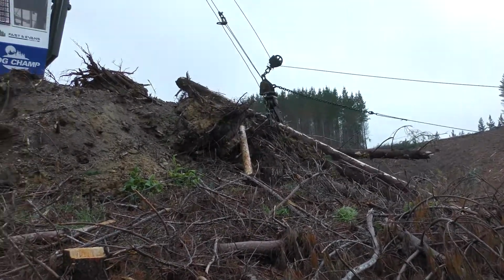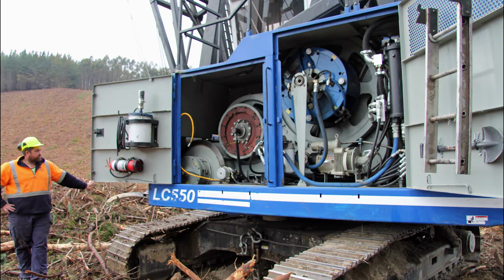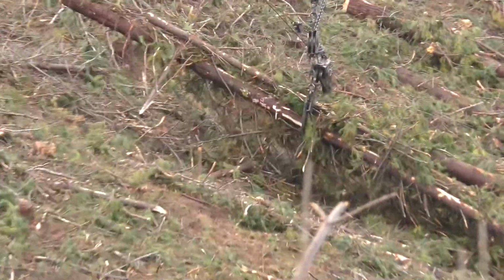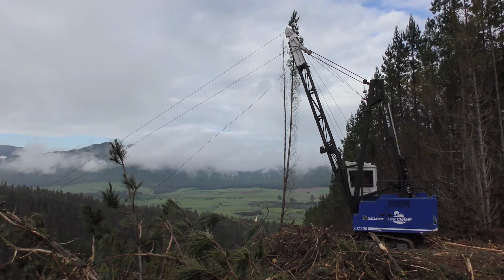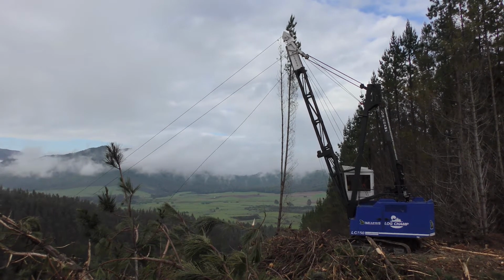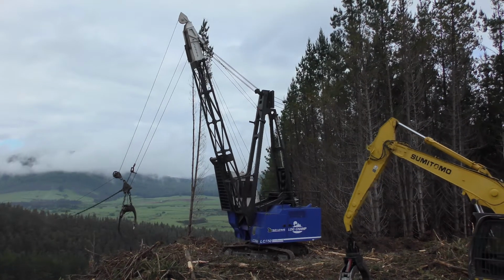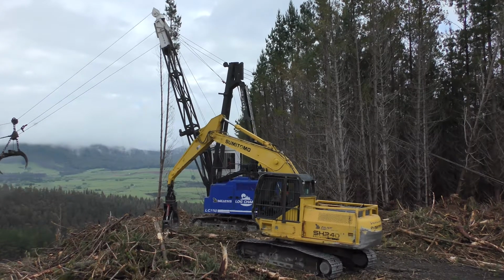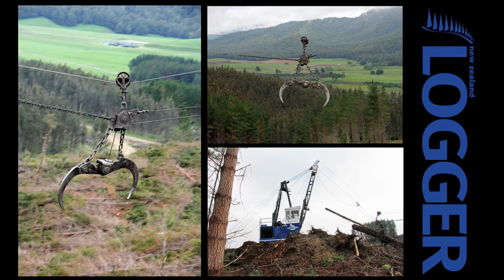Iron Test NZ Logger February 2018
Stan Barlow tests the Log Champ LC 550 in the central North Island. See the video here.